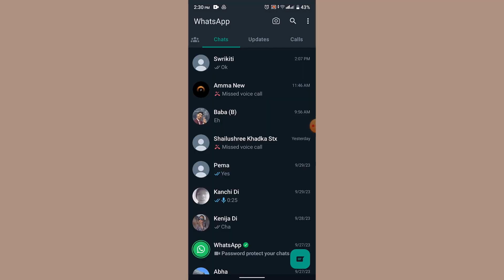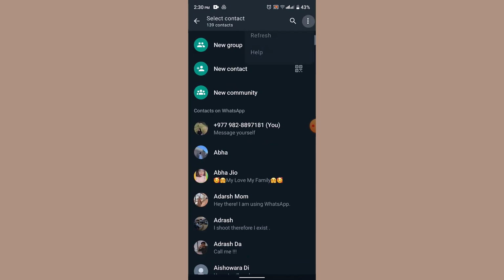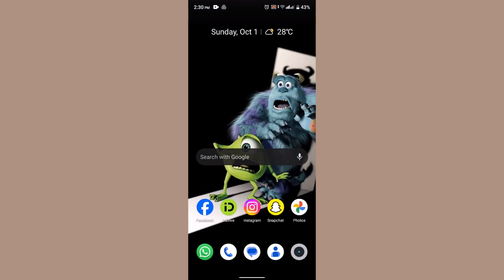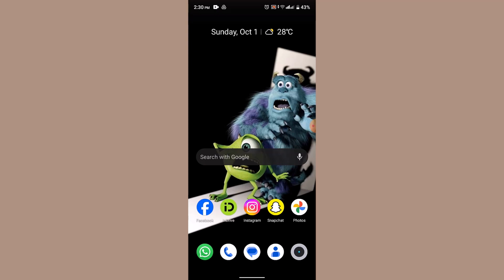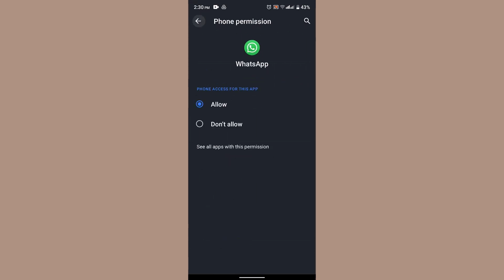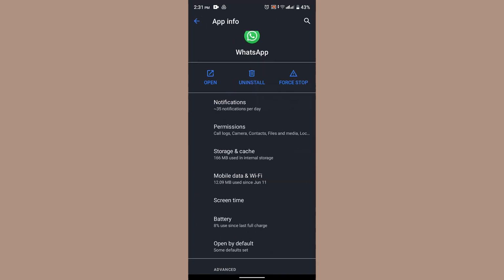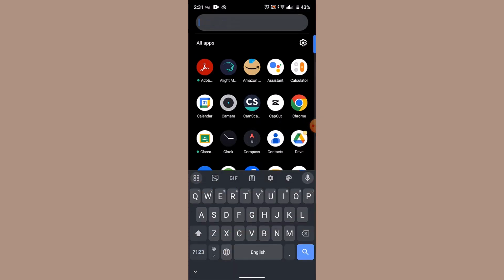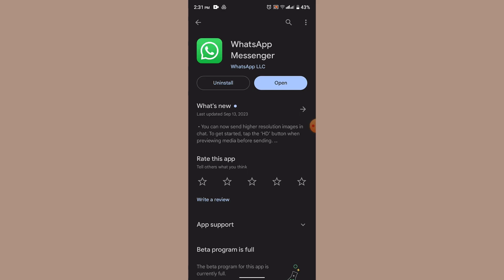Fix WhatsApp Not Showing Contact Name But Phone Number on Android !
This video guides you in an easy step-by-step process to fix whatsapp not showing contact name on Android.

Chapters / Timestamps
0:00 Intro
0:26 fix
1:38 Outro